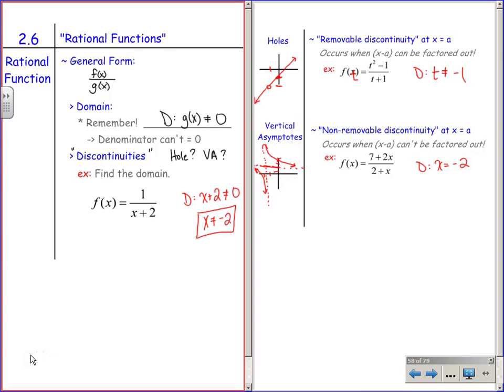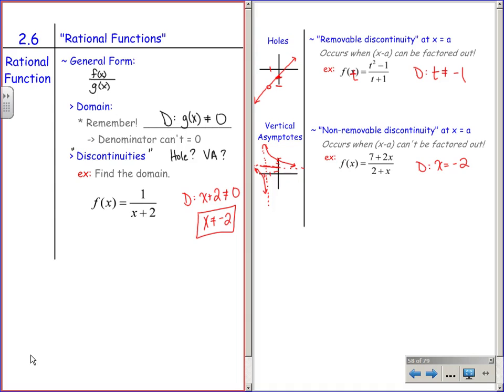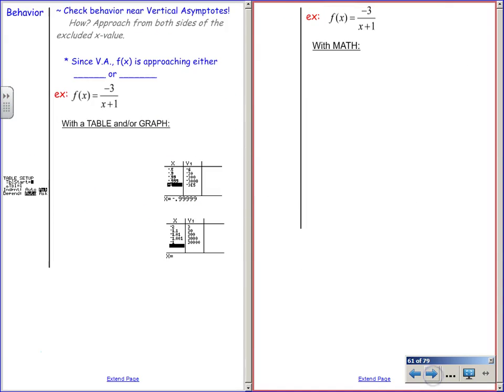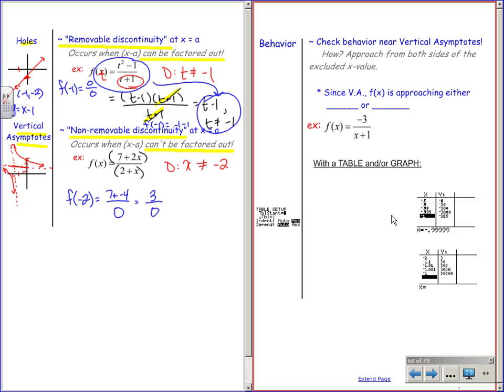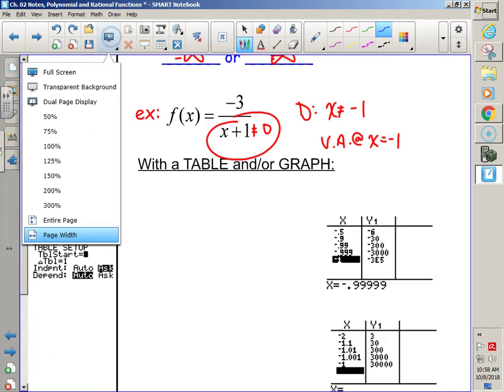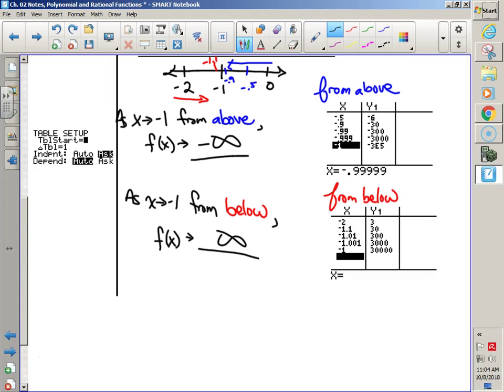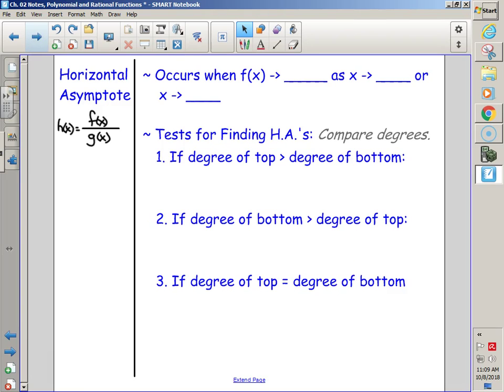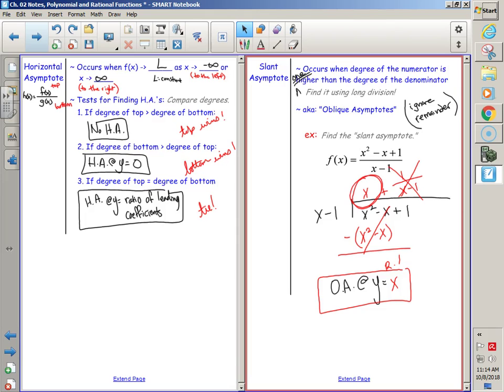Precalc 10 08 18